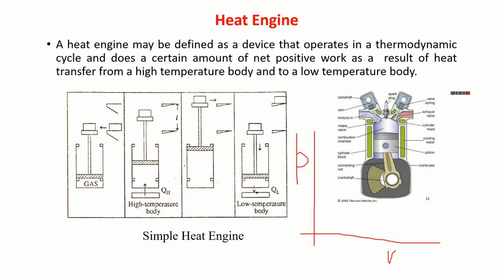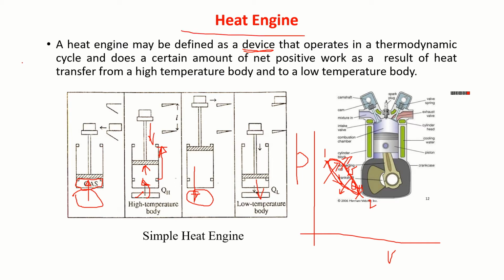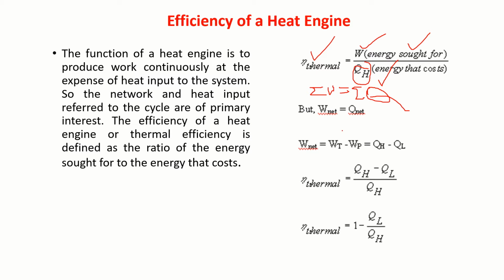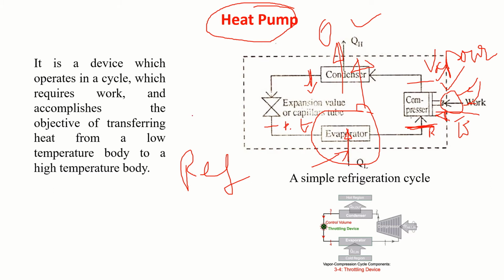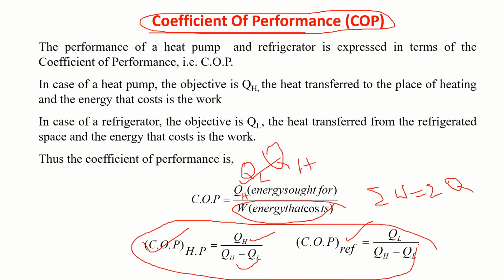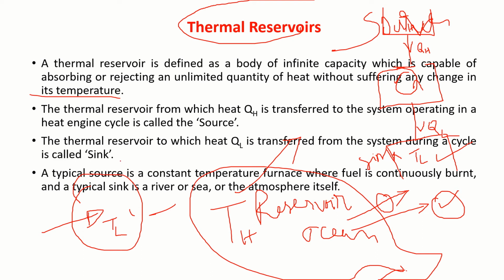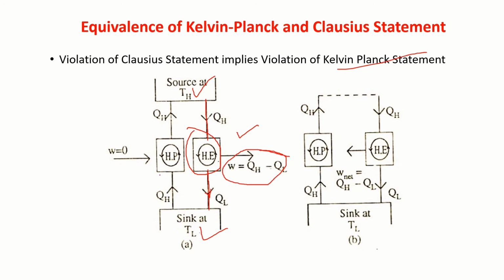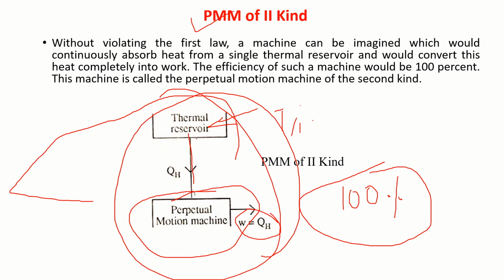Lecture 12 Part A